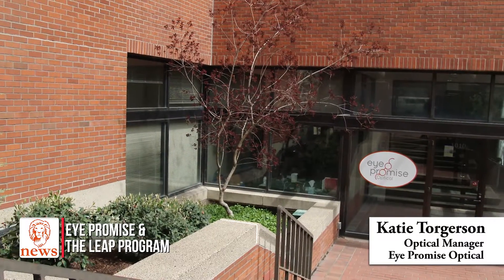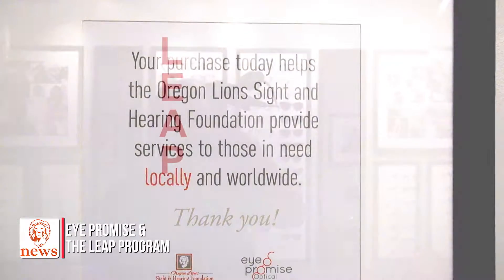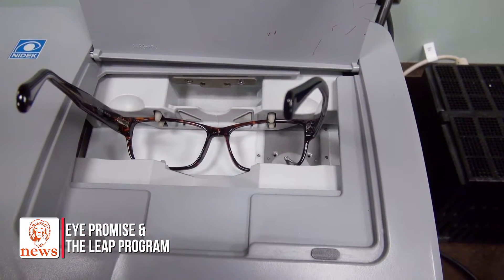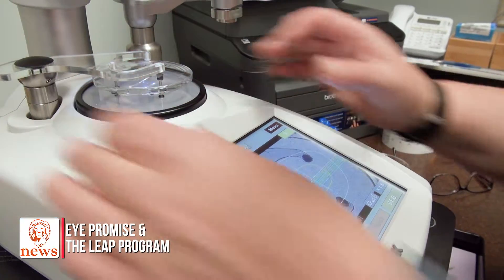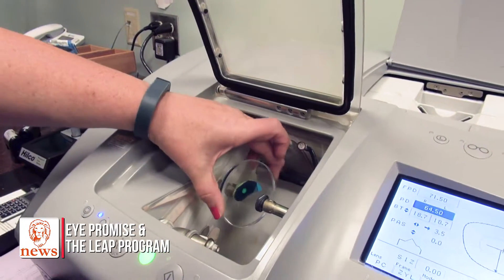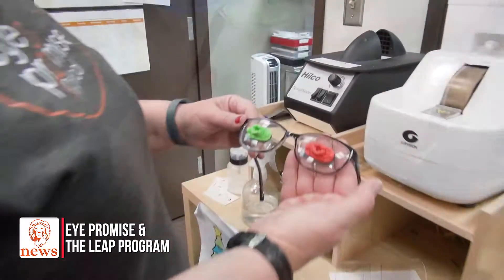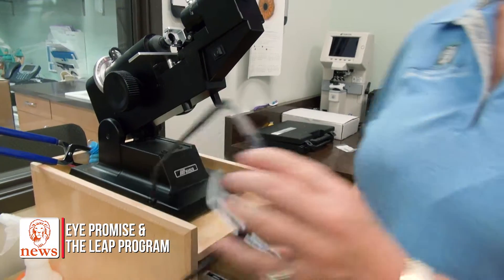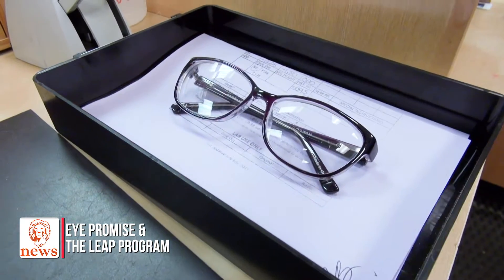OLSHF NEWS OCT 2019 - Eye Promise Optical and the LEAP Program